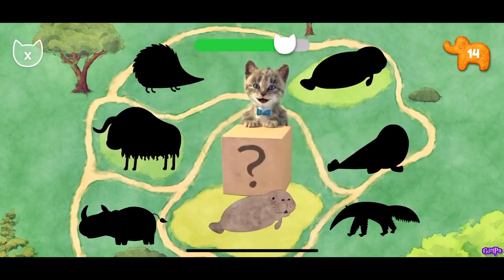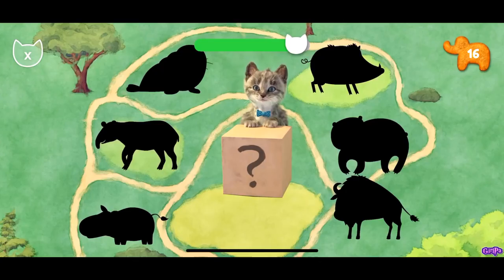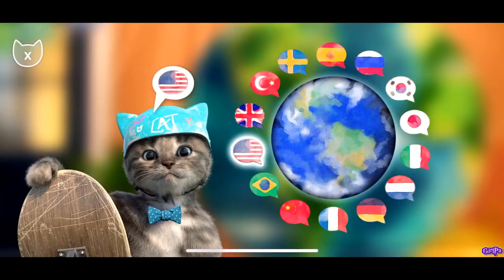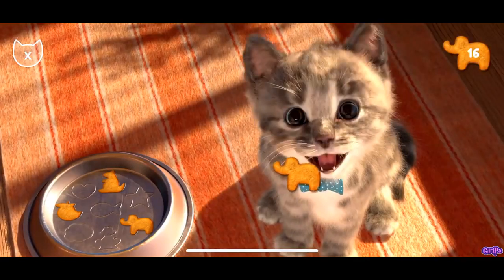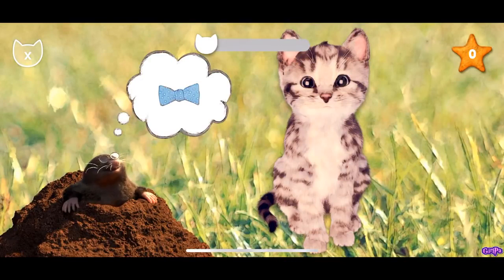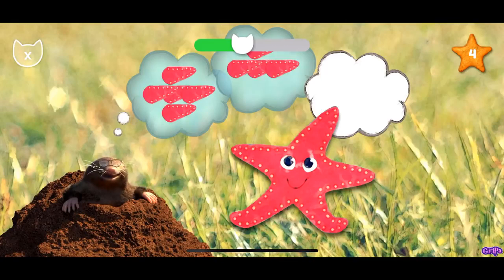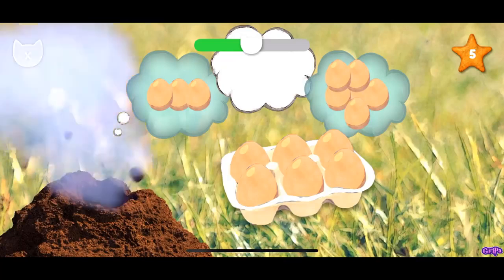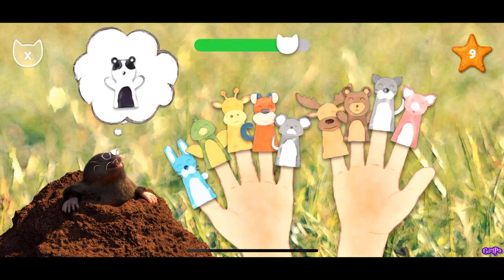Little Kitten Preschool - Kitten Go To School Adventure -Fun Educational Learning Games For Children